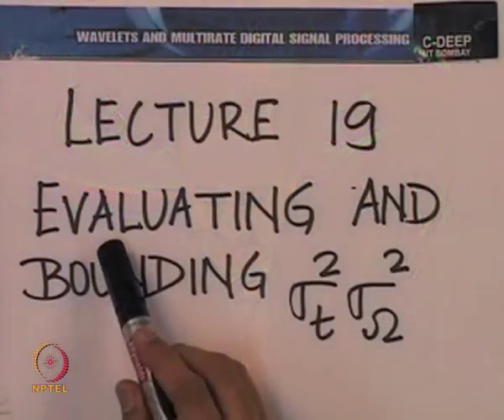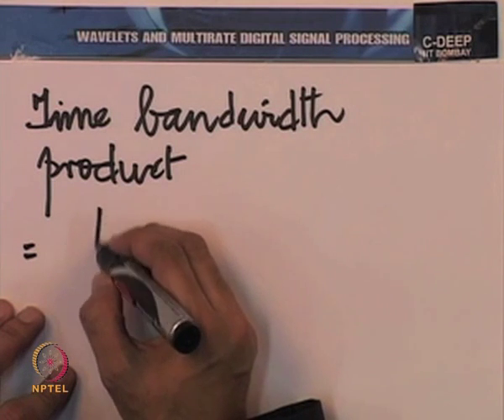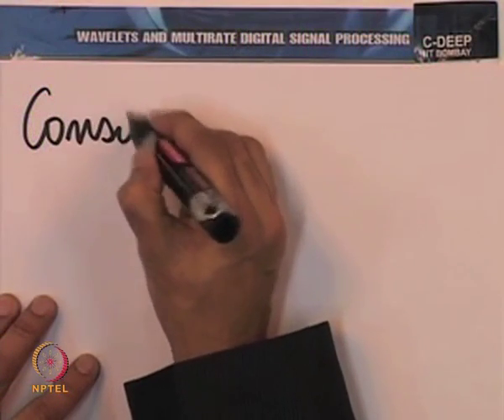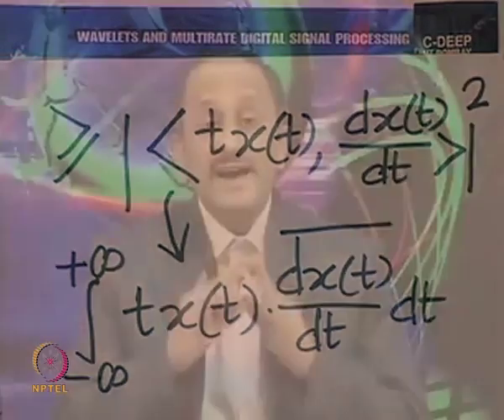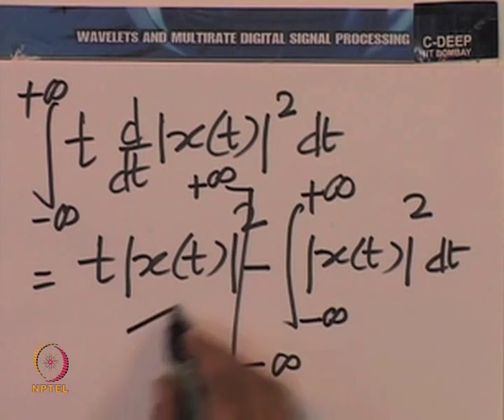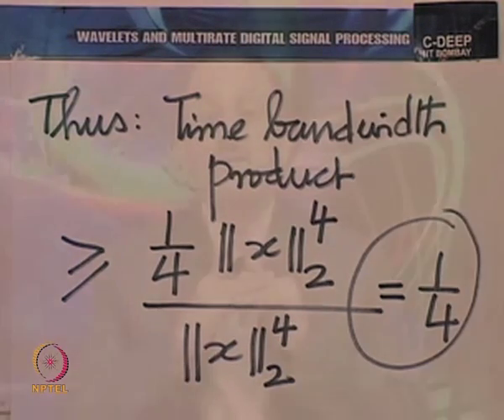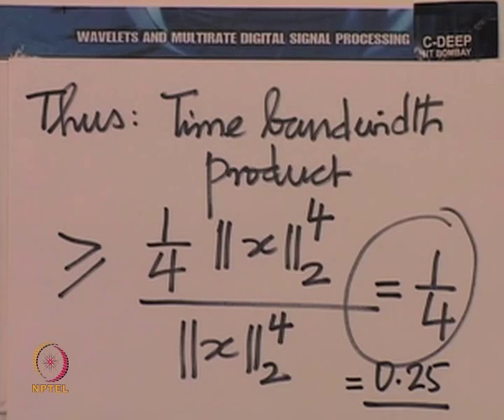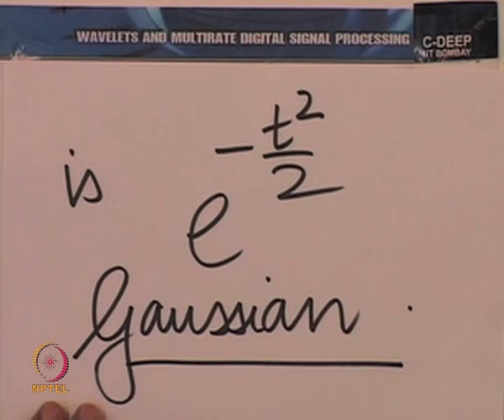Mod-01 Lec-19 Evaluating and Bounding squareroot t.squareroot omega